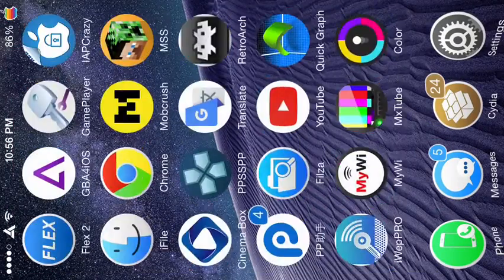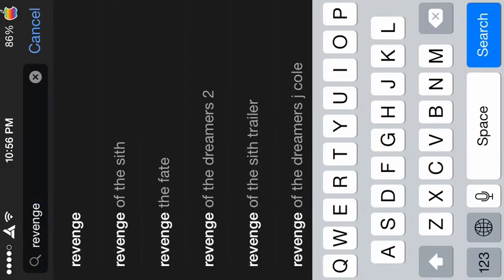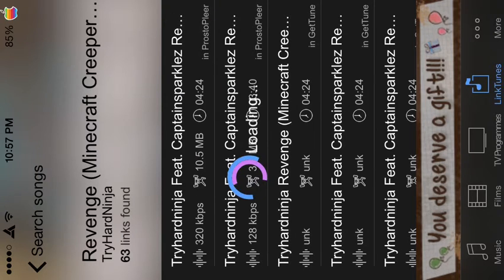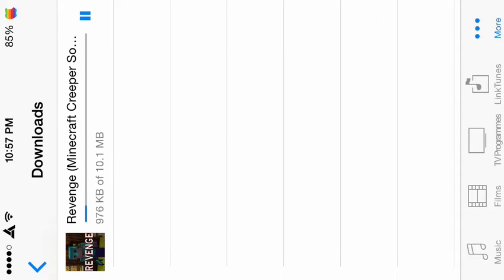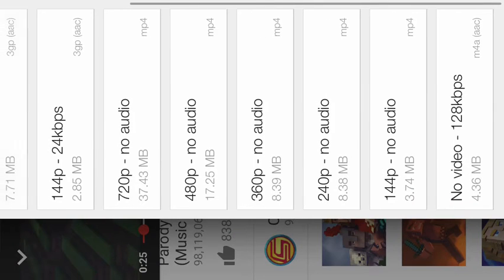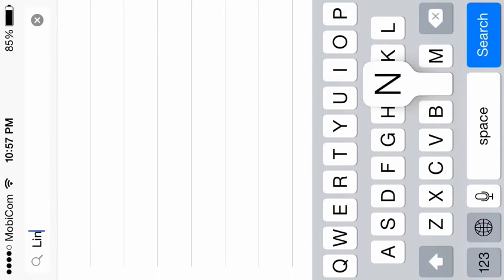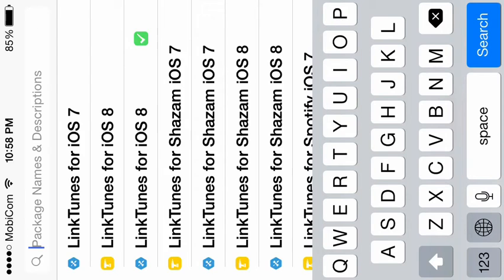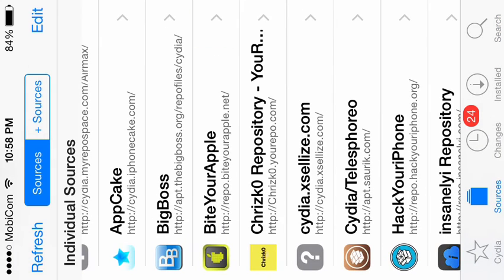How to download songs/music for free without computer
1:linktunes-download songs/music from itunes store
2:intube-download song from youtube